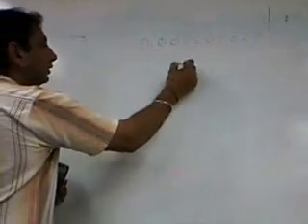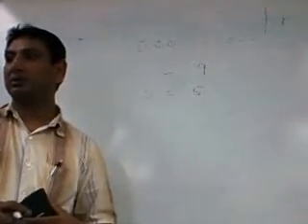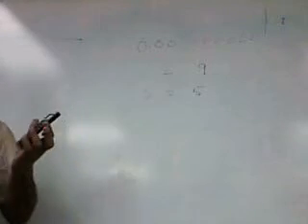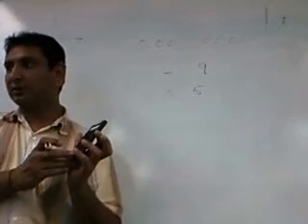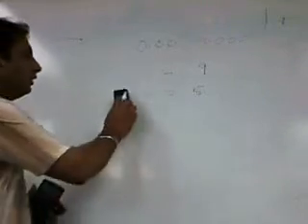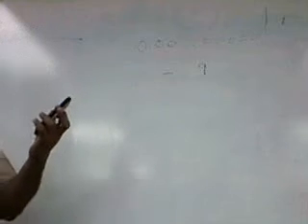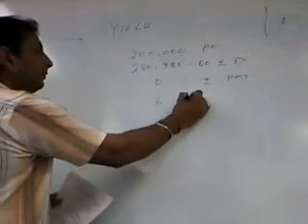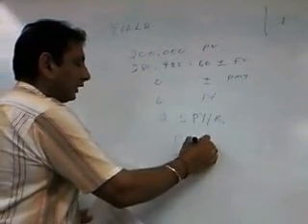chap 13 part H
jbsrealestate